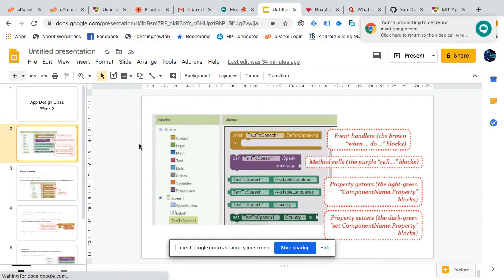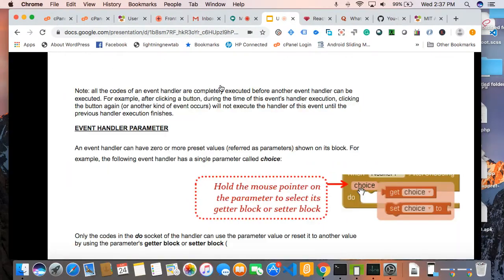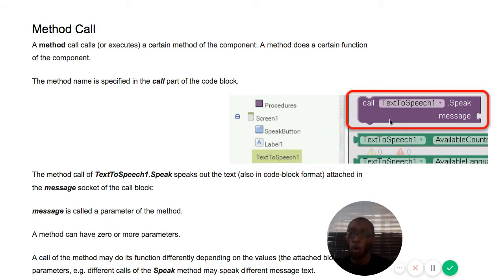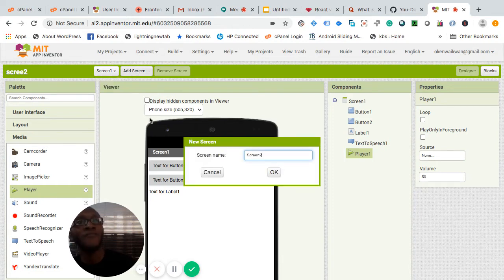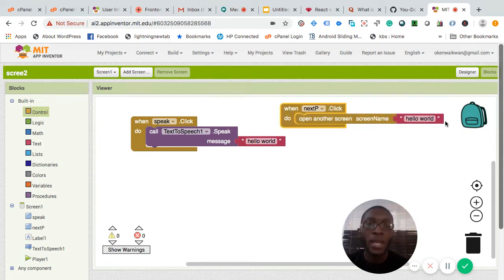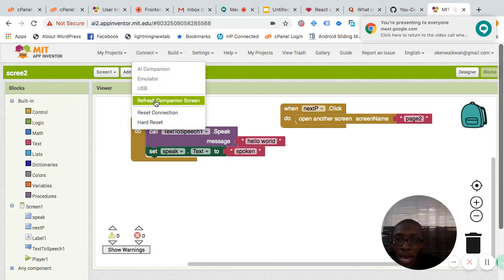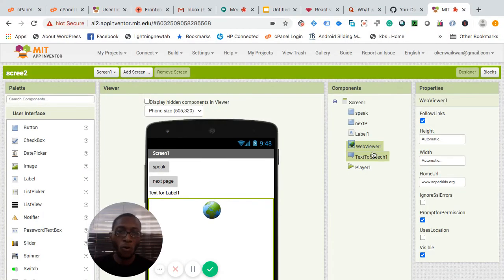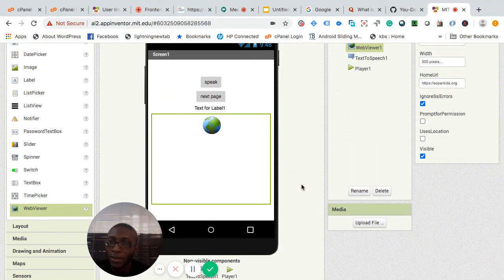Online Coding classes from Soparkids International Part 2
App design classes for kids at Soparkids Lab Nigeria , Google Meeting on Wednesday 24th june 2020